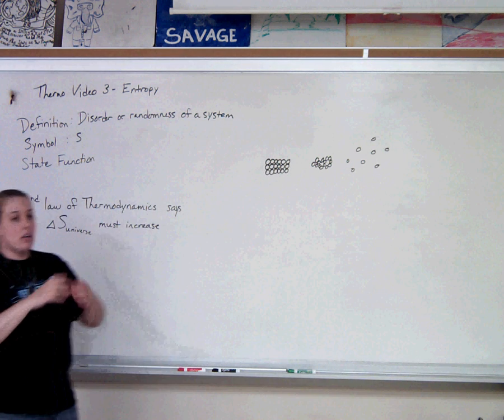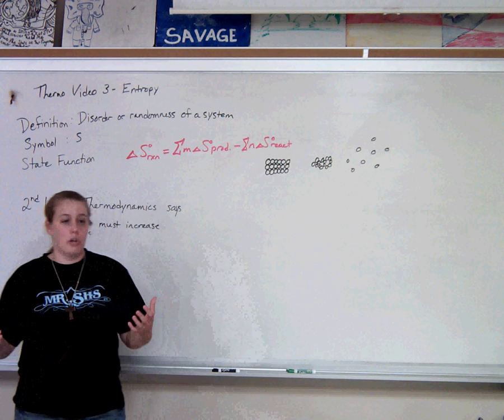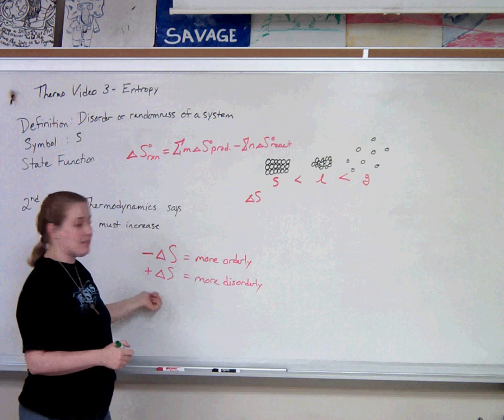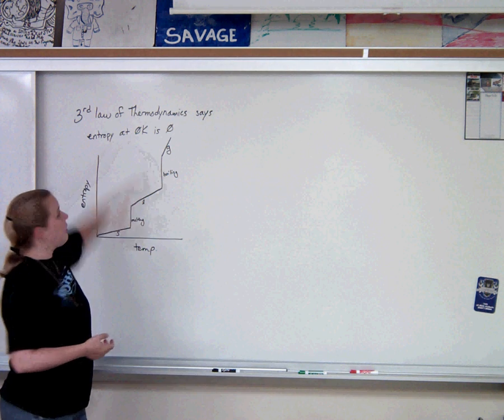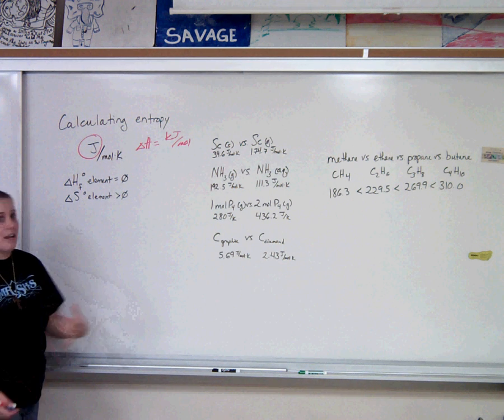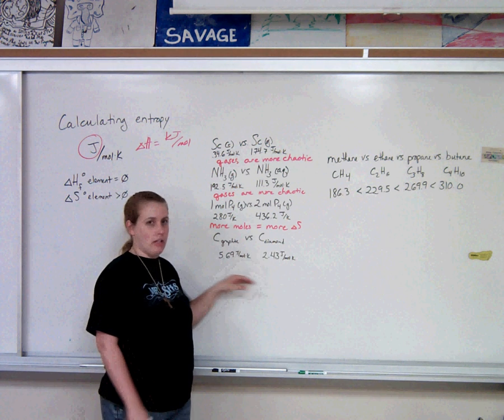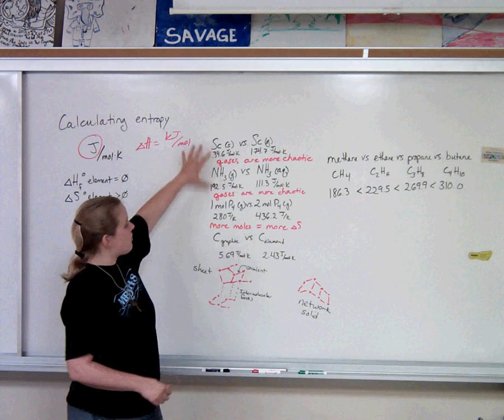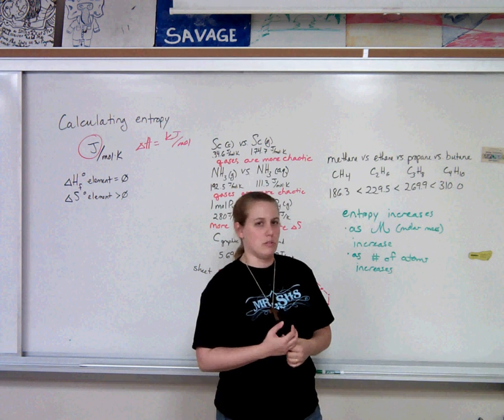Thermo video 3